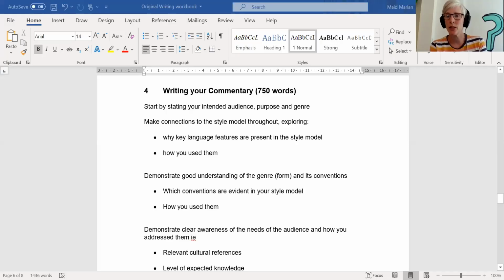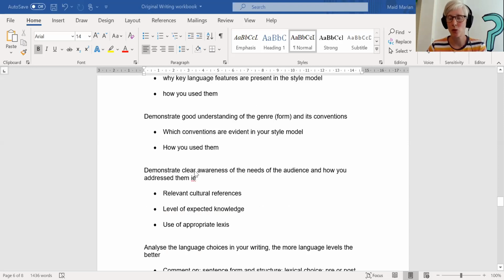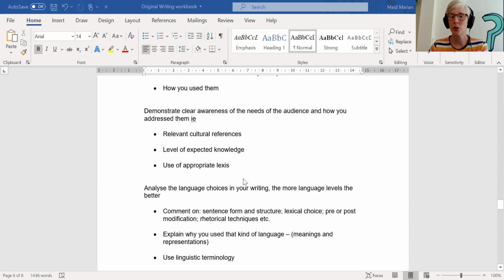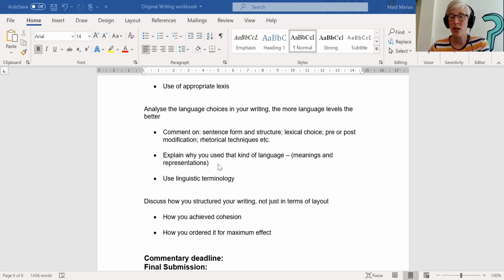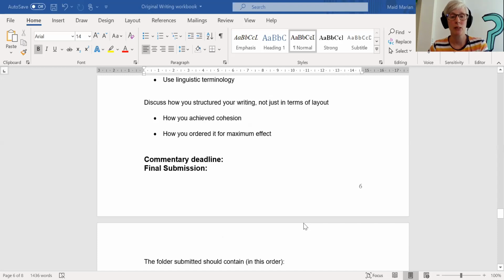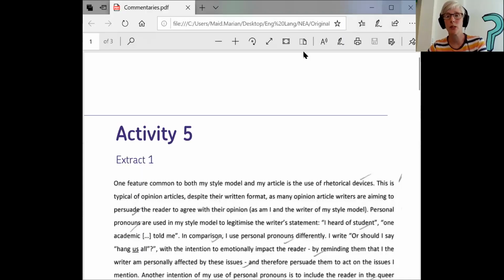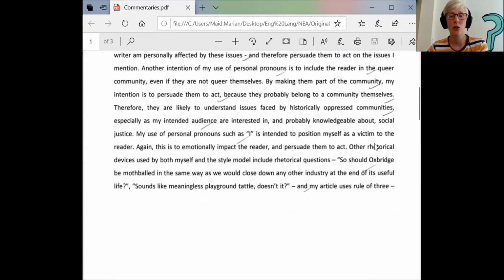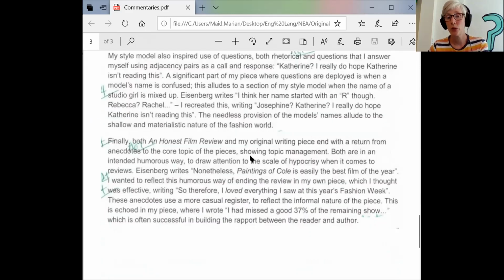Writing Commentaries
How to write commentaries using models